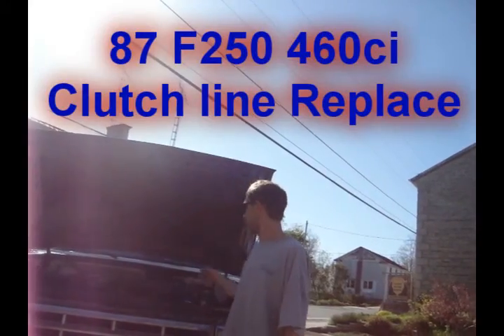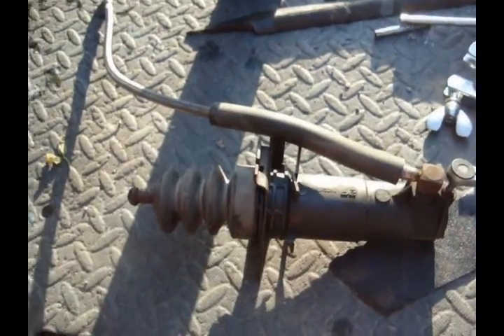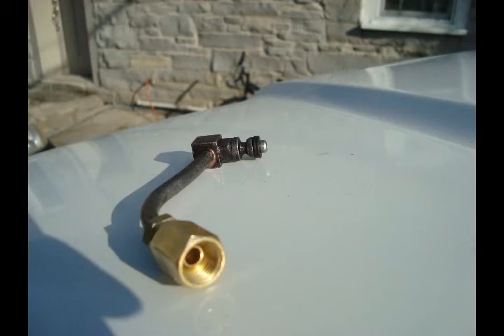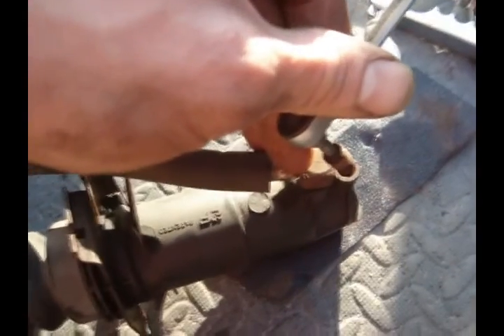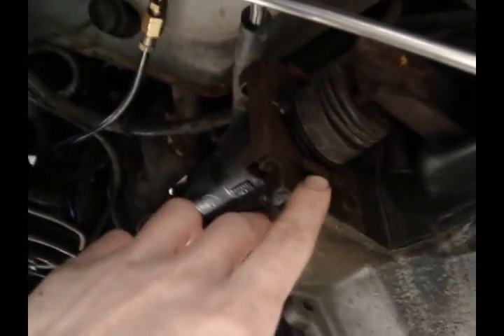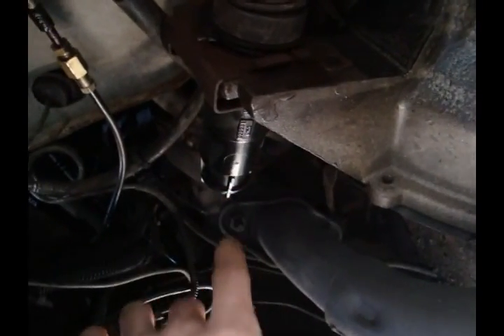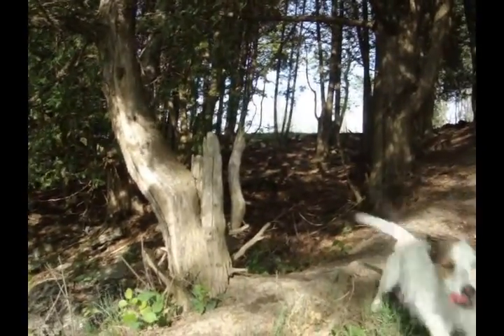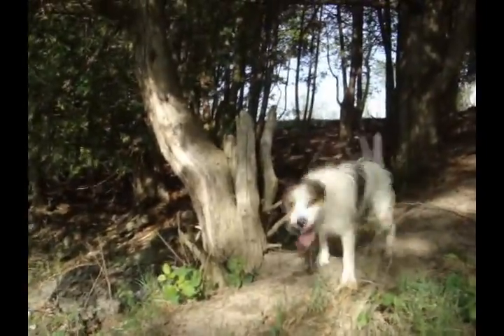87 F250 Clutch line Re/Re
One way to fix a clutch on a dime.  If I were to do it again I would buy the L-nipple /flange adapters  and some fresh braided line as well as a half decent brake line tool.  Nonetheless this repair holds good pressure and was around 25 bucks all in.  A new ford part would cost 135 plus fluid plus tax.  That's a bit like putting fresh paint on a tempo, unnecessary fanciness.
Apologies for the "drinks" comments,  in hind site that was a bit silly to add in.  Nonetheless as a student coming into summer holidays it was nice to relax and not think too hard about stuff.
Cheers to summer holidays and tinkering on stuff!